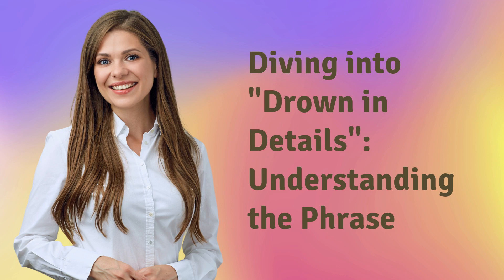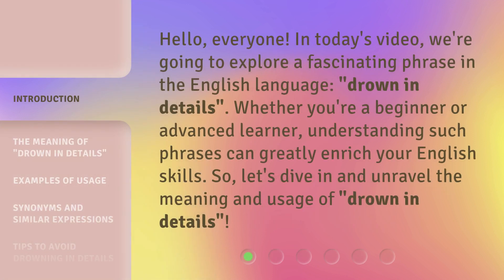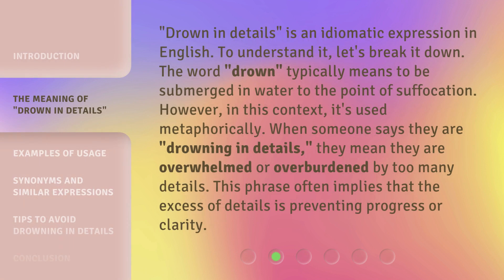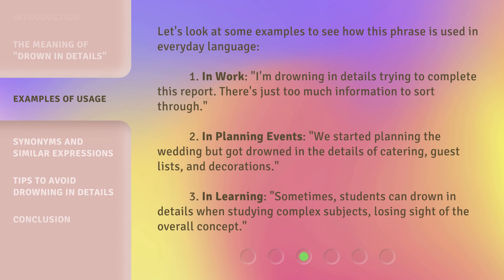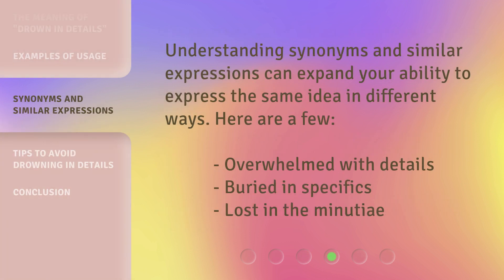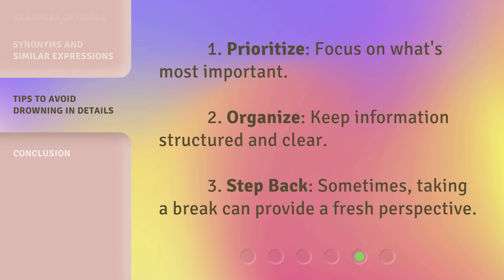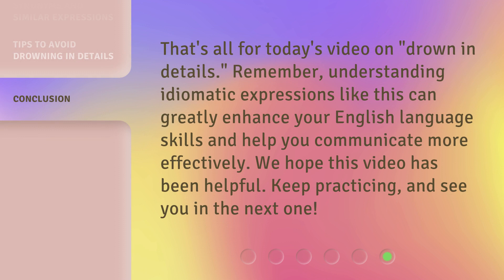Diving into "Drown in Details": Understanding the Phrase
00:00 • Introduction - Diving into "Drown in Details": Understanding the Phrase
00:32 • The Meaning of "Drown in Details"
01:07 • Examples of Usage
01:43 • Synonyms and Similar Expressions
02:00 • Tips to Avoid Drowning in Details